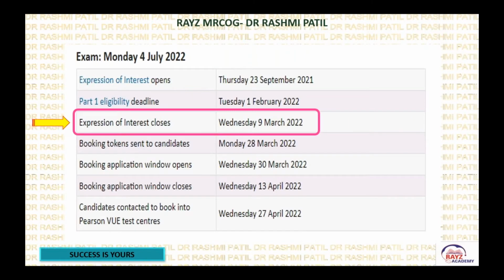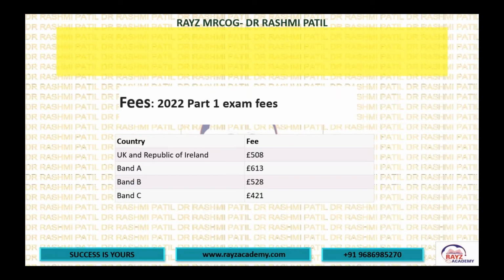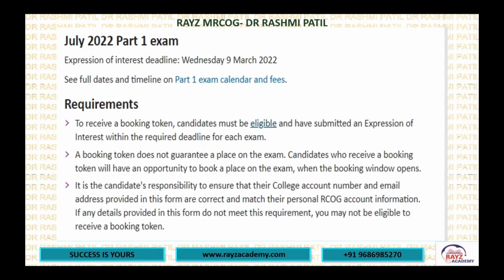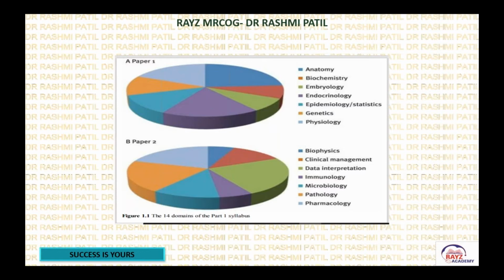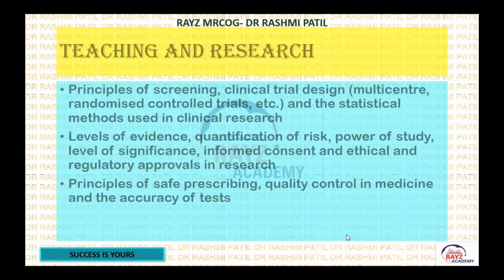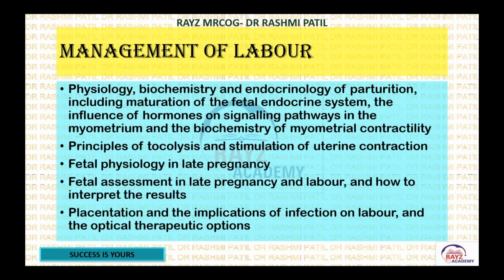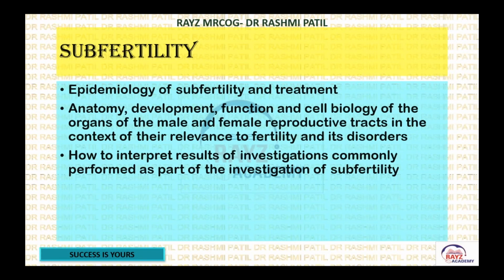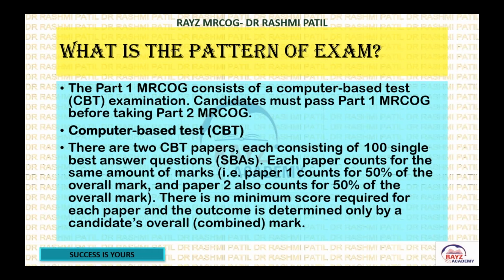INTRODUCTORY SESSION - MRCOG PART 1 - RAYZ ACADEMY